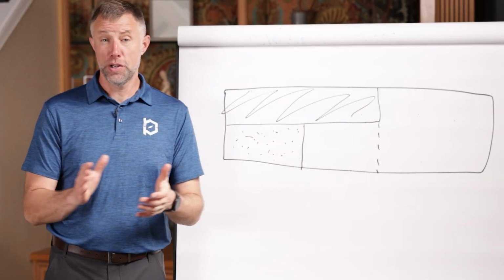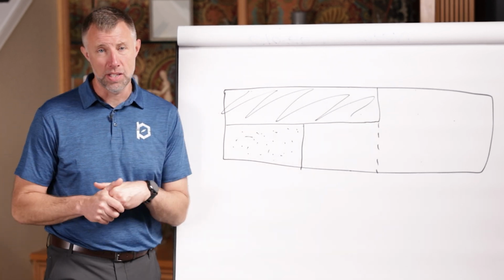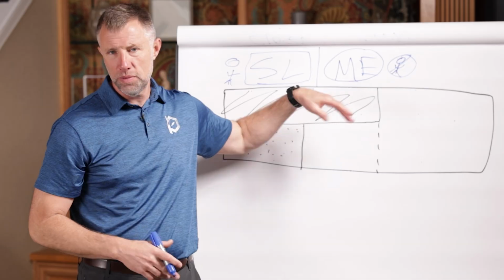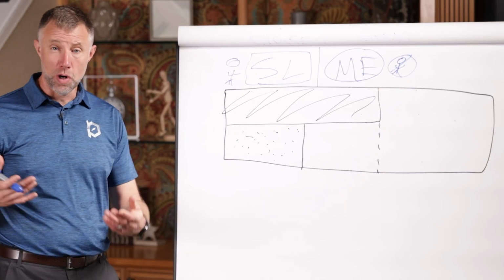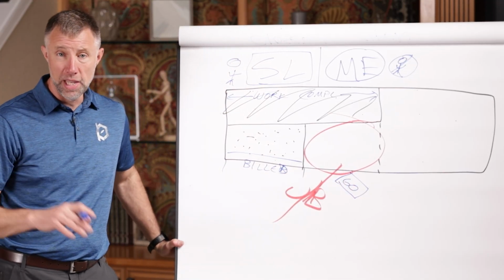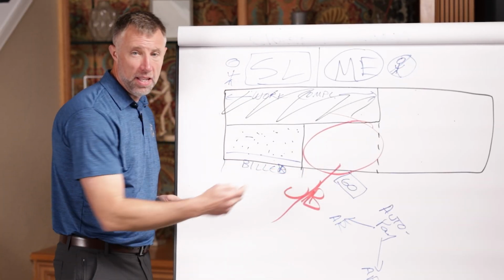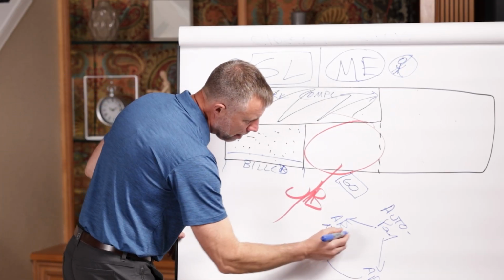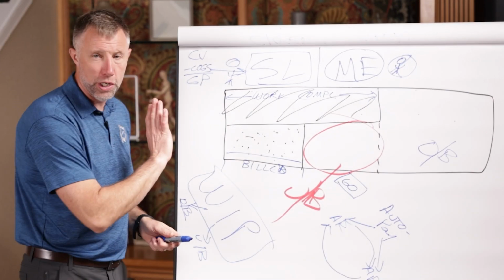What Is The Unbilled Costs By Job Report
Struggling with delayed invoices, underbilling, or constant cash flow pressure in your construction business? In this video, I explain what the Unbilled Costs by Job Report is, how the WIP Report helps track underbilling and overbilling, and why understanding your SLME job costs is critical for staying profitable. You’ll also learn how payment terms and autopay systems can improve your cash flow and help you avoid financial blind spots. By the end, you’ll know how to identify unbilled work faster, tighten your invoicing process, and build a healthier financial system for your business.

Scott Beebe

00:00 Intro & Summary
00:36 How Underbilling Creates Cash Flow Problems
01:51 Breaking Down SLiME Job Costs
04:47 The Real Danger Of Underbilling
05:00 Hidden Side Effects Of Poor Cash Management
06:08 Why Autopayments Matter
07:03 Using The WIP Report To Track Billing
08:10 Watch Next

📩 Resources:
SMALL BUSINESS CASH FLOW CLARITY TOOLS